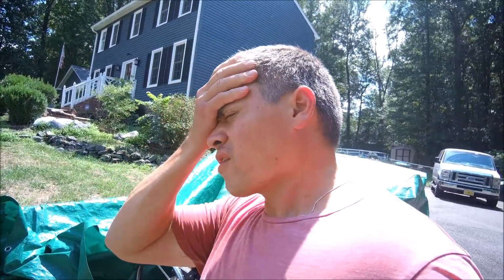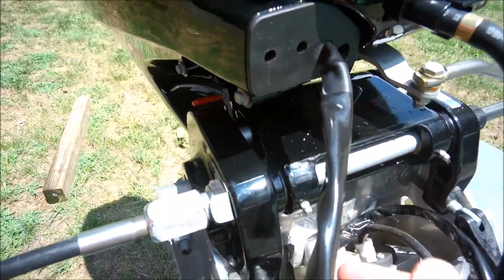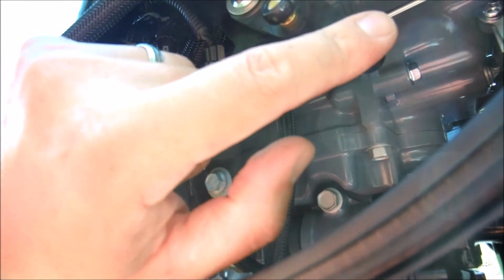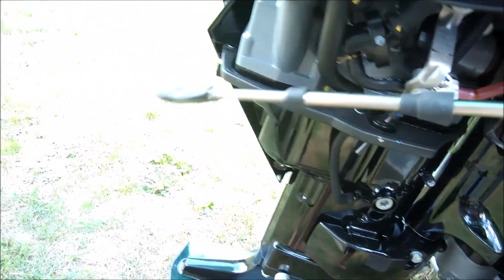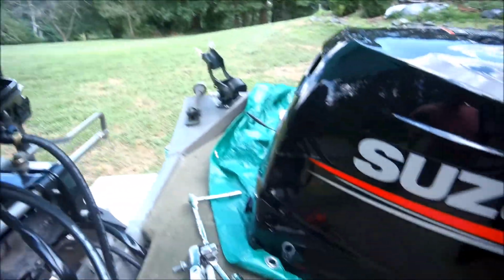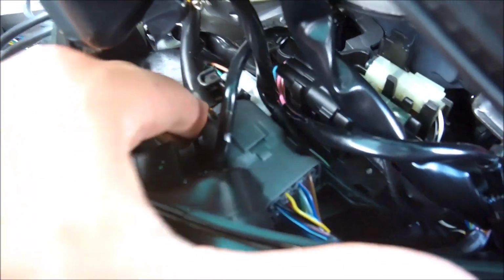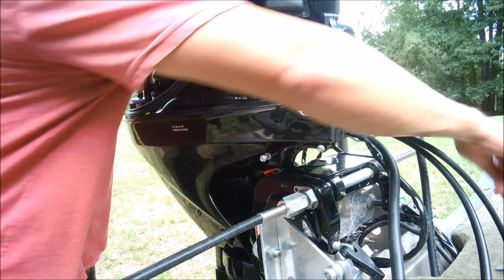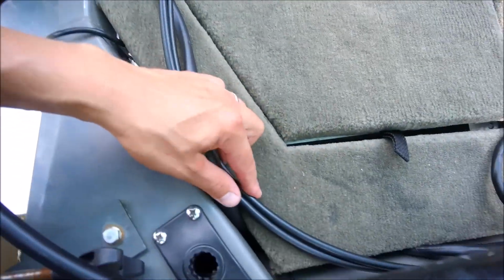2020 Suzuki DF25A Installation Part 4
Part four of a series of installation videos for the Suzuki 25hp DF25AS2.  Enjoy!